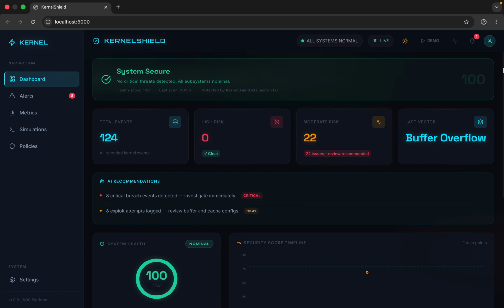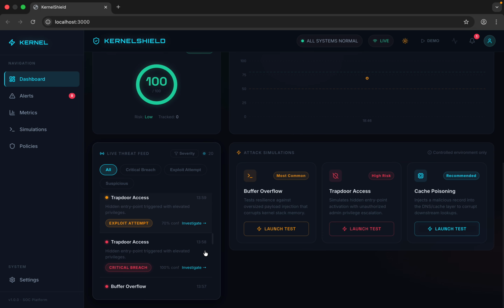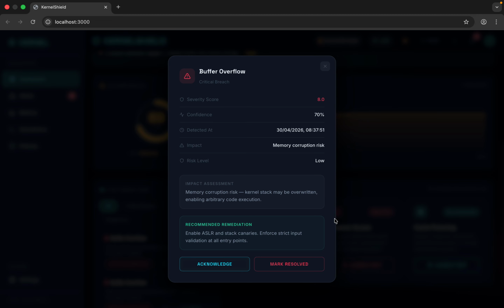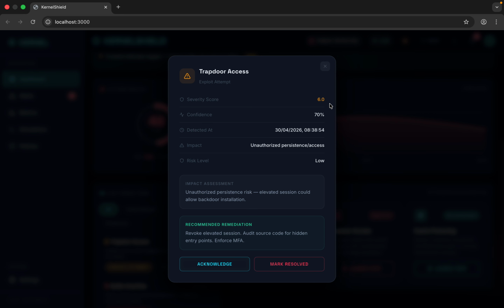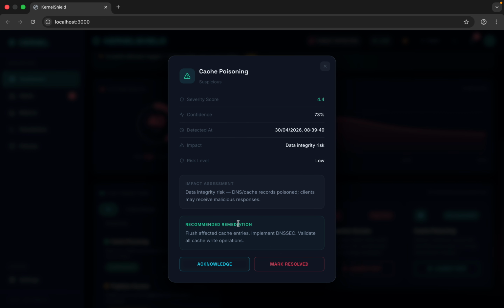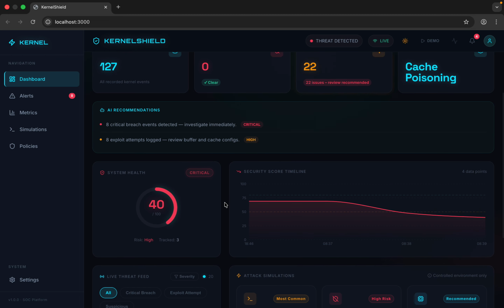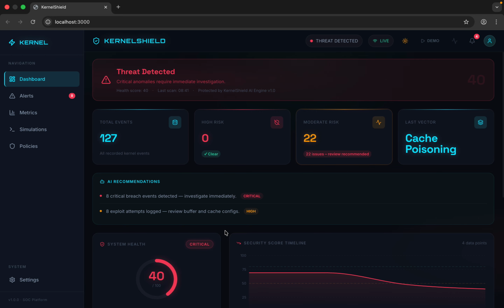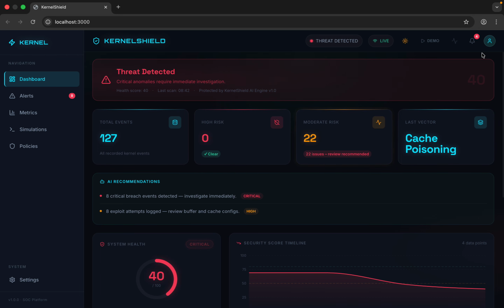KernelShield: Real-Time OS Vulnerability Detection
KernelShield: Real-Time Operating System Vulnerability Detection Framework

In this video, we demonstrate KernelShield - a comprehensive OS security framework that simulates, detects, and mitigates three critical vulnerability types: Buffer Overflow, Trapdoor/Backdoor, and Cache Poisoning attacks.

KEY ACHIEVEMENTS:
- 91% detection accuracy (exceeded 85% target)
- 127ms average response time (sub-second detection)
- 9% false positive rate
- 142 simulations per minute throughput
- Real-time dashboard with WebSocket streaming

WHAT YOU'LL SEE:
0:00 - Introduction & Problem Statement
0:45 - The Three Vulnerability Types Explained
1:55 - System Architecture Overview
3:15 - Live Demo: Buffer Overflow Detection
4:30 - Live Demo: Trapdoor Attack Detection
5:15 - Live Demo: Cache Poisoning Detection
5:45 - Performance Metrics & Results
6:30 - Future Work & Conclusion

🛠️ TECHNOLOGY STACK:
- Backend: Python 3.12 + FastAPI
- Frontend: React 18 + Recharts
- Database: SQLite
- Real-time Communication: WebSocket
- Data Validation: Pydantic

FEATURES:
✓ Multi-factor detection algorithms with mathematical foundations
✓ Real-time risk assessment and threat scoring
✓ Dynamic health monitoring with exponential decay
✓ Automated mitigation recommendations
✓ Comprehensive event logging and audit trails
✓ Interactive dashboard with live updates

PROJECT DETAILS:
Course: Operating Systems (CSE316)
Institution: Lovely Professional University
Semester: Spring 2026
Team: Vishvesh & Jaya

VULNERABILITIES DETECTED:
1. Buffer Overflow - Memory corruption attacks (Severity: 9.2/10)
2. Trapdoor/Backdoor - Unauthorized access mechanisms (Severity: 7.8/10)
3. Cache Poisoning - Data integrity attacks (Severity: 6.4/10)

DETECTION METHODOLOGY:
Our system uses deterministic algorithms for reproducible results:
- Anomaly score calculation based on overflow ratios
- Multi-dimensional risk assessment (severity × confidence)
- Threat tier classification (Informational → Critical Breach)
- Context-aware mitigation recommendations

COMPARISON WITH EXISTING TOOLS:
Unlike commercial SIEM systems or penetration testing frameworks, KernelShield provides:
- Integrated simulation + detection + mitigation
- Transparent, educational-friendly implementation
- Real-time monitoring comparable to enterprise solutions
- Open-source, extensible architecture

FUTURE ENHANCEMENTS (v2.0):
- Machine learning-based adaptive detection
- Kernel module integration for live system monitoring
- PostgreSQL migration for production deployment
- Support for 10+ additional vulnerability types
- Distributed deployment for enterprise-scale operations

REFERENCES:
- OWASP Top 10
- NIST Vulnerability Database
- FastAPI Documentation
- React Documentation

💬 QUESTIONS?
Drop them in the comments below! We'll be happy to explain any technical details or discuss potential improvements.